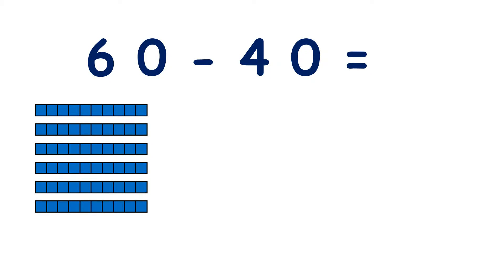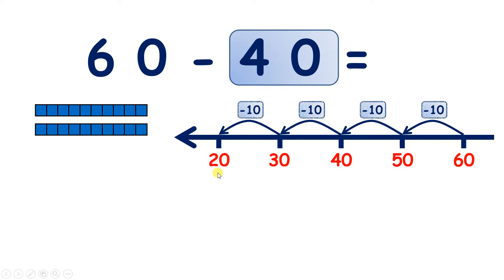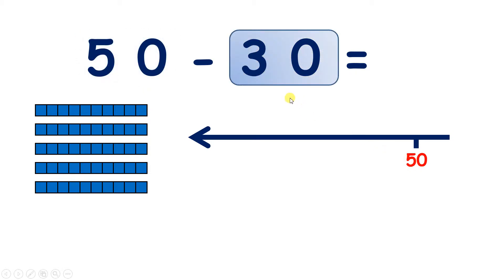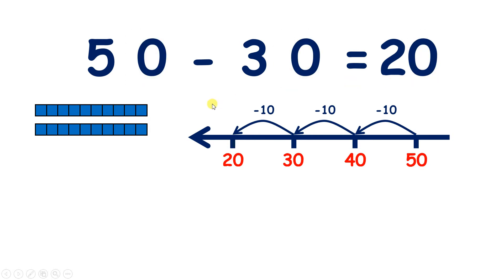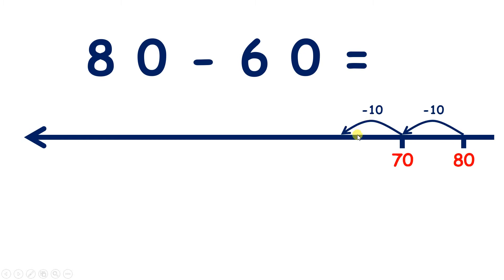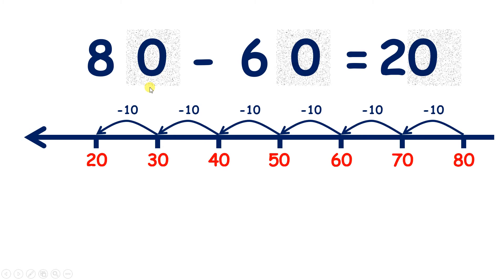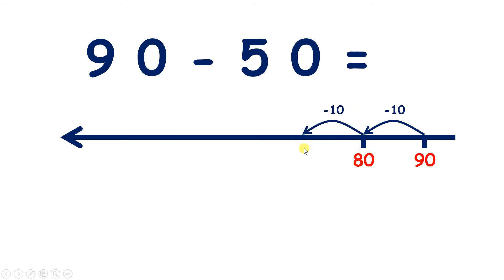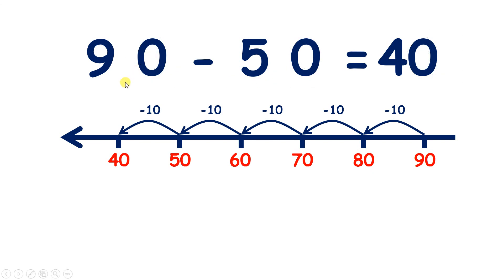Subtract multiples of 10 on a number line